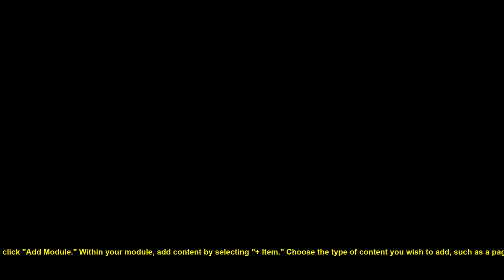How to deploy an online course with Canvas - Beginner Guide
In this beginner-friendly tutorial, learn how to deploy your online course using Canvas! We’ll walk you through step-by-step instructions on setting up your course, adding content, and engaging your students effectively. Whether you're an educator or a course creator, this guide will help you navigate the Canvas platform with ease.